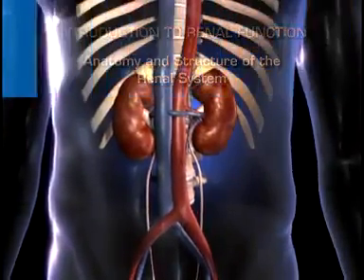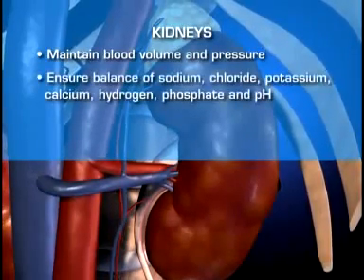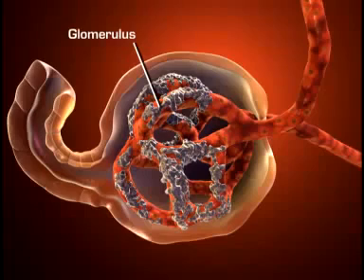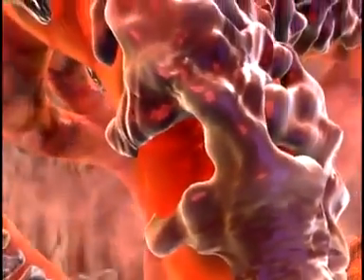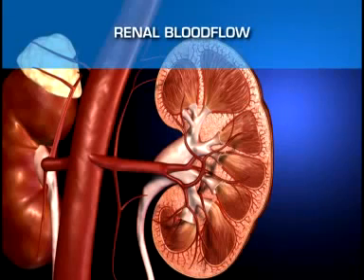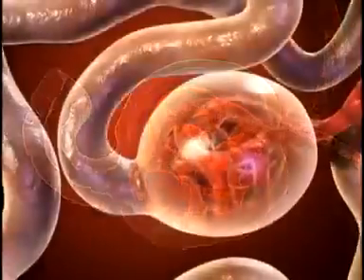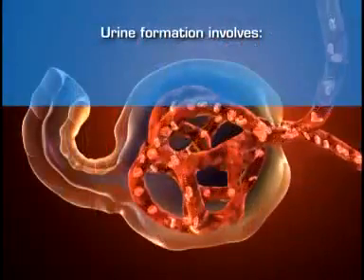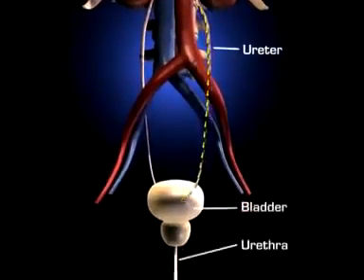Fungsi Ginjal | Kidney How it works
Ginjal memiliki fungsi sangat strategis dalam mempengaruhi kinerja semua bagian tubuh. Selain mengatur keseimbangan cairan tubuh, eletrolit, dan asam basa, ginjal juga akan membuang sisa metabolisme yang akan meracuni tubuh, mengatur tekanan darah dan menjaga kesehatan tulang.

Ginjal adalah organ ekskresi dalam vertebrata yang berbentuk mirip kacang. Dalam manusia dewasa, ukuran ginjal sekitar 11 sentimeter panjangnya. Ginjal menerima darah dari sepasang arteri renalis, dan darah keluar lewat vena renalis. Setiap ginjal berhubungan dengan ureter, tabung yang membawa urin keluar ke kandung kemih.

Sebagai bagian dari sistem urin, ginjal berfungsi menyaring kotoran (terutama urea) dari darah dan membuangnya bersama dengan air dalam bentuk urin. Cabang dari kedokteran yang mempelajari ginjal dan penyakitnya disebut nefrologi.